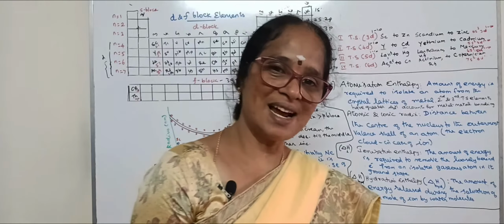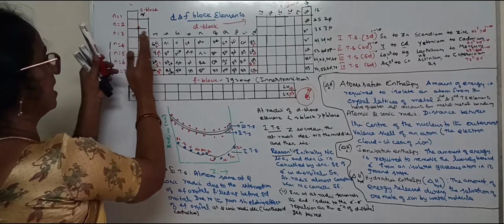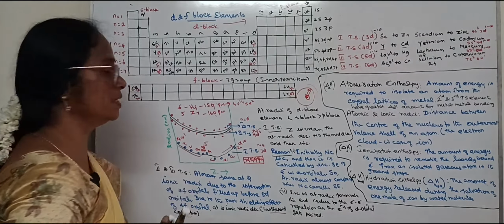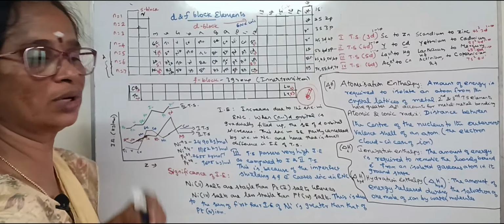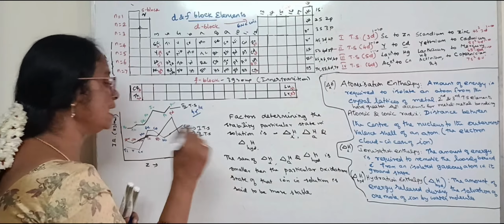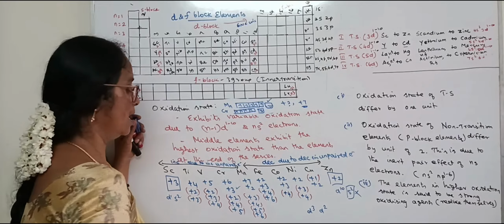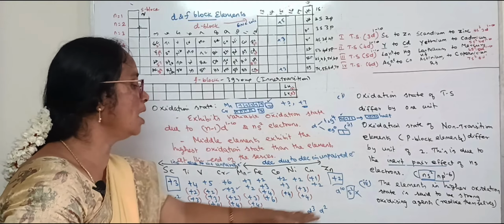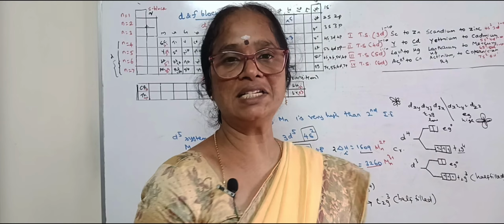d & f BLOCK ELEMENTS - Part 2@SapphireBlueChemspark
CLASS 12 - CBSE, TAMIL NADU STATE BOARD - SAMACHEER KALVI - NEET ASPIRANTS - d & f Block Elements  - Ionization enthalpy  - Oxidation states - Atomic radii - Ionic Radii - Atomization enthalpy - Hydration enthalpy